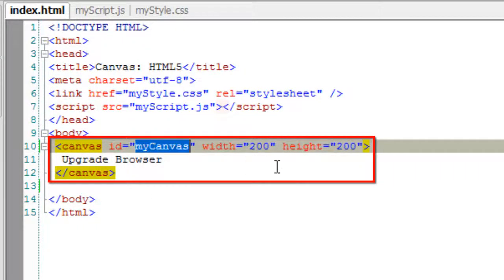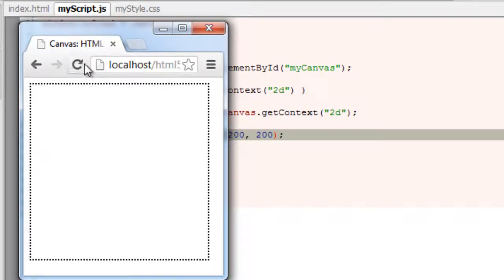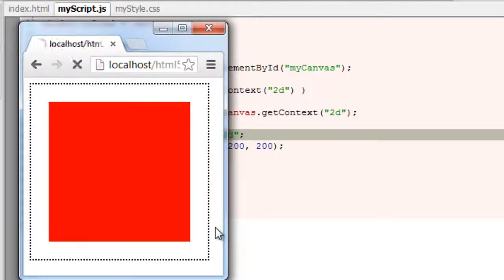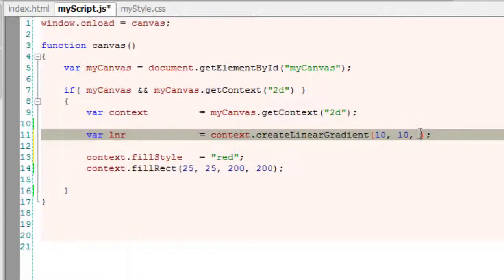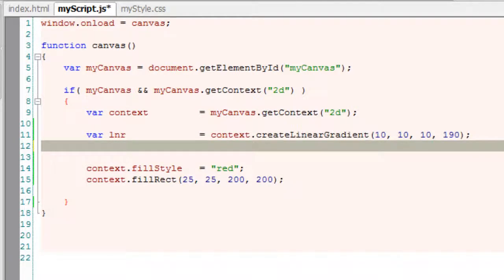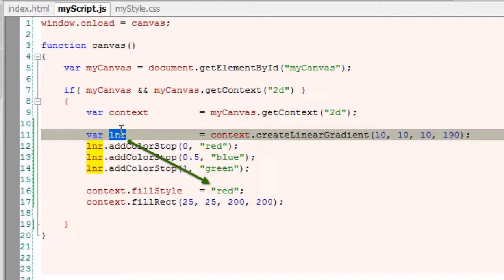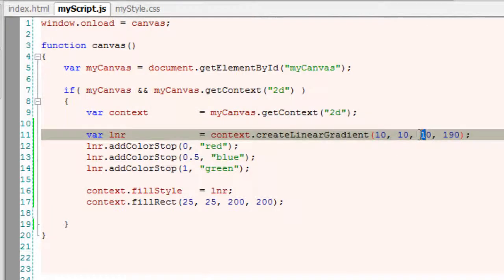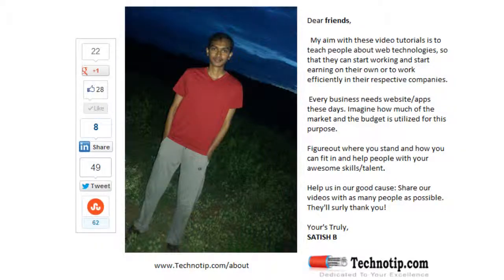Linear Gradients in Canvas: HTML5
Lets see how linear gradients are drawn on canvas using HTML5.

In this tutorial, we take a rectangle and draw linear gradient color inside it as fill color(fillStyle).